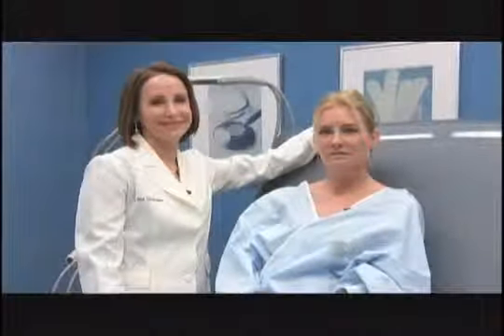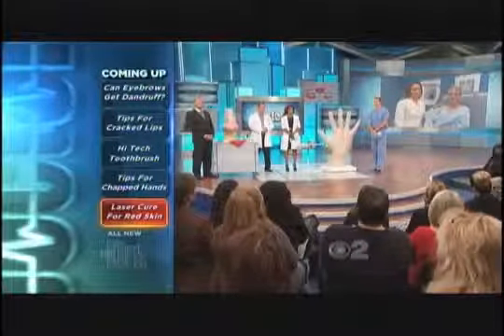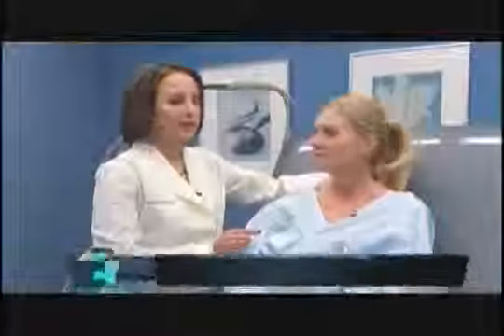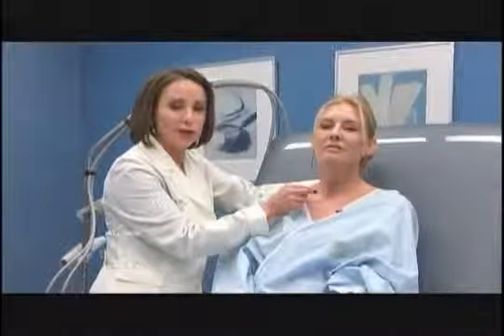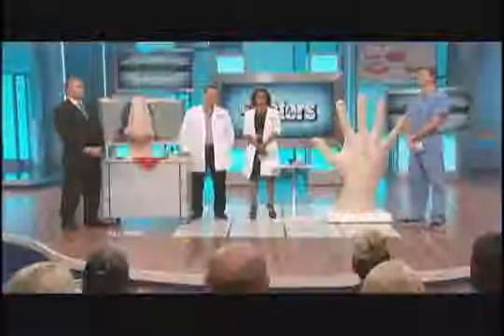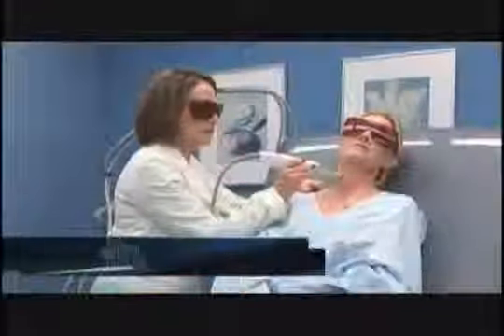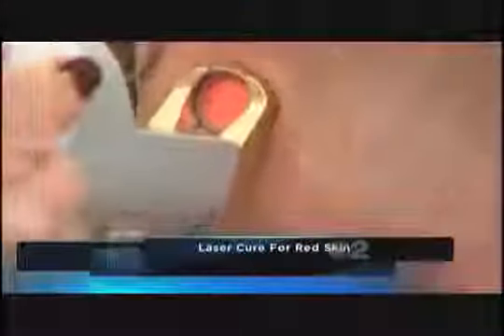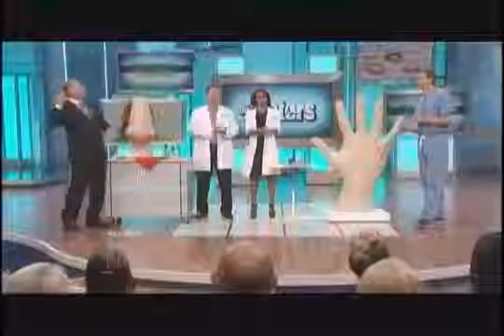Dr. Ava Shamban on "The Doctors"